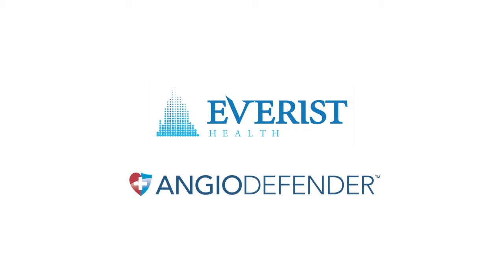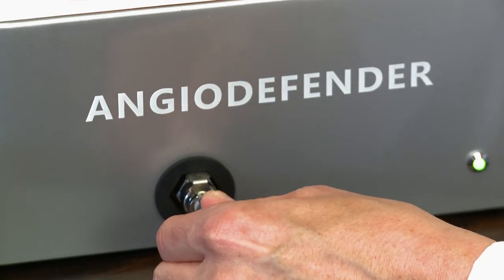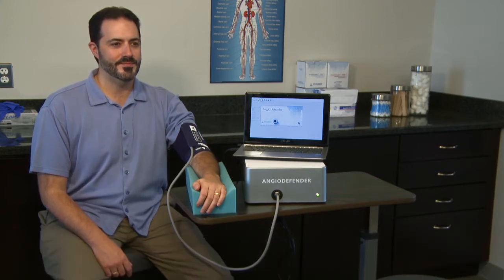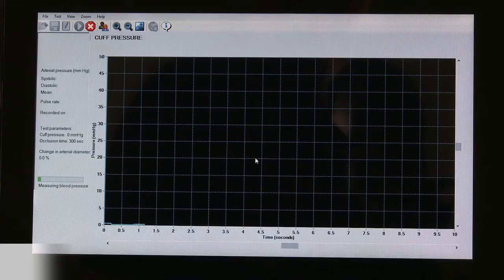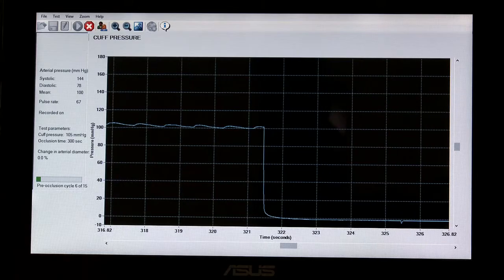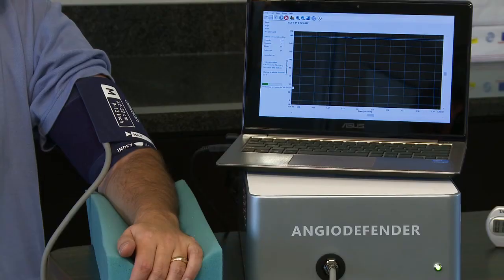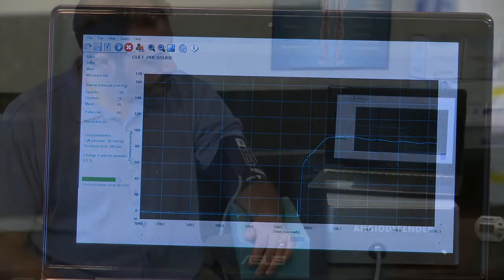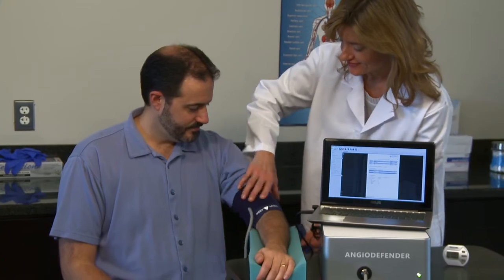The AngioDefender System: Set-up and Usage Video (HD)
This is a step-by-step guide for setting up and using the AngioDefender system by Everist Health.